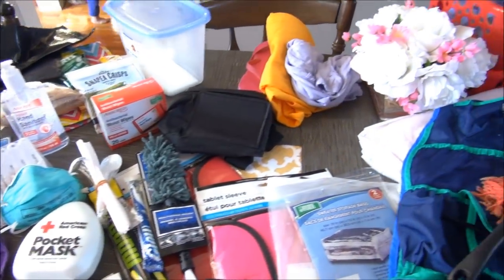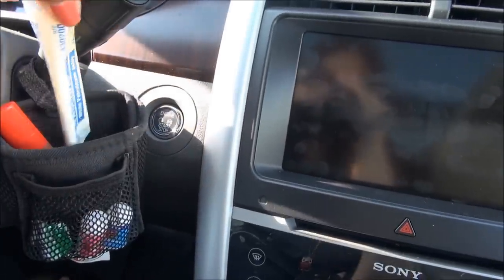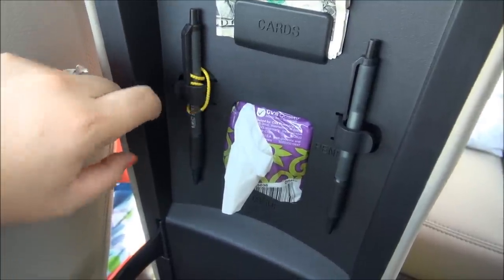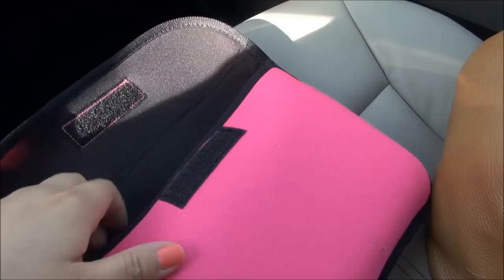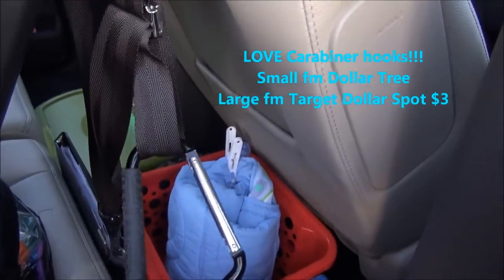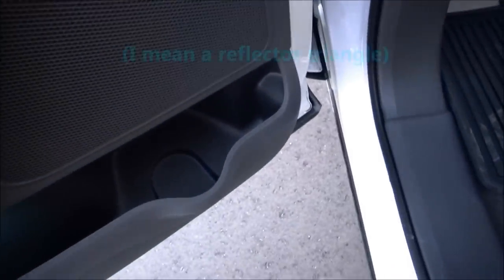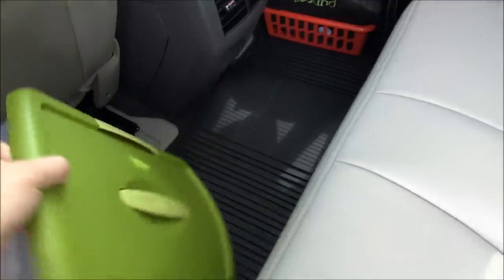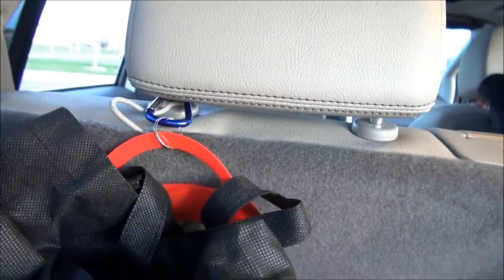♥ DOLLAR TREE ORGANIZING ♥ CAR CLEANUP!!!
Dollar Tree Kitchen Organizing:
Dollar Tree Command Center!
Dollar Tree Mini Jewelry Holder!

Clara Slate